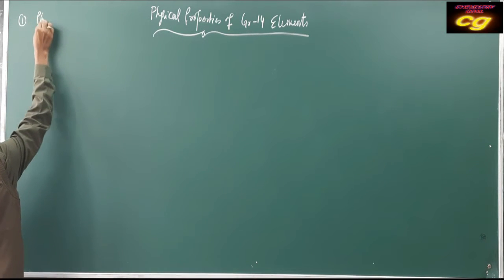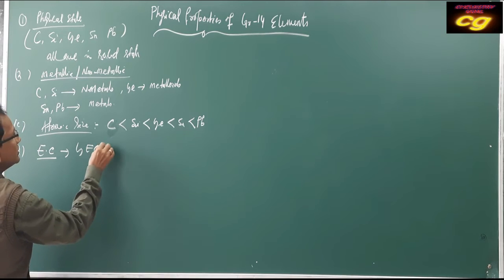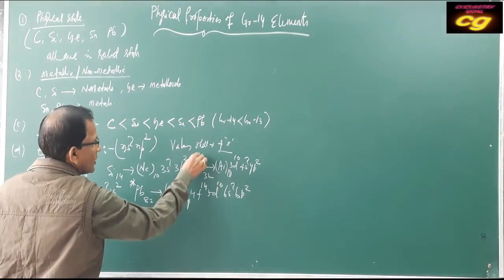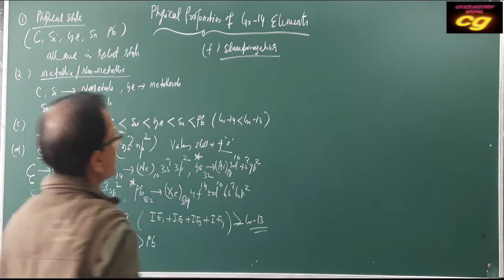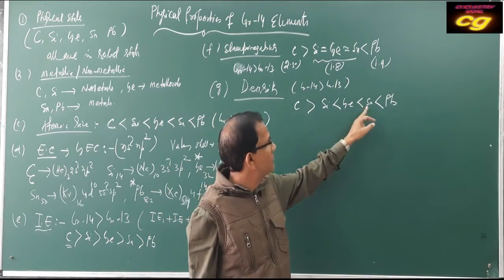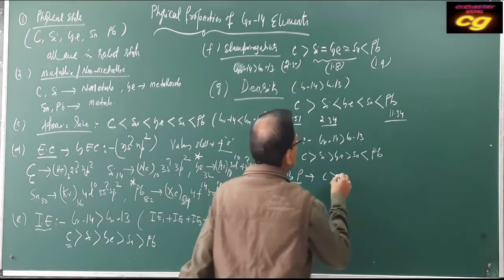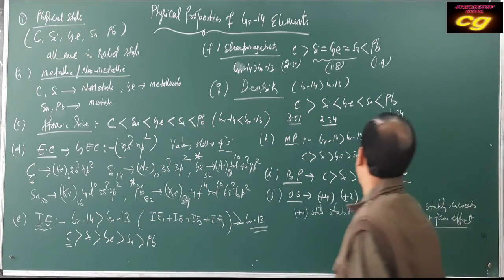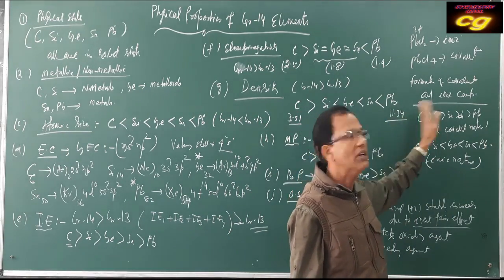CLASS 11 P-BLOCK 4 : Physical Properties of Group 14 elements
Chemistry Lesson 248 : Physical Properties of